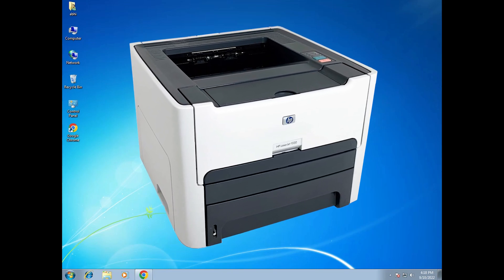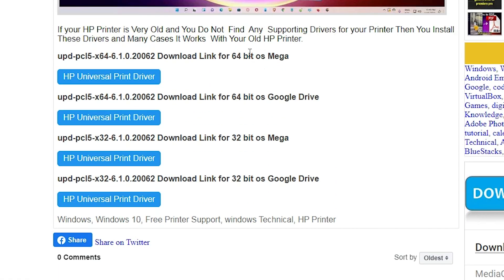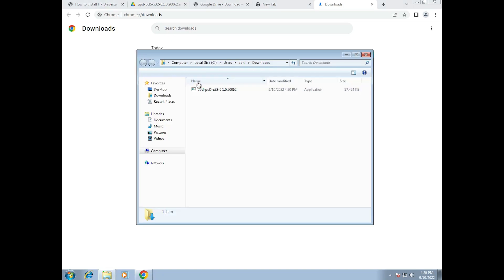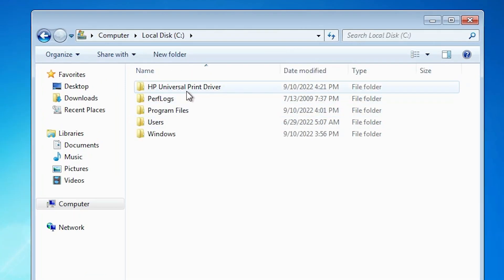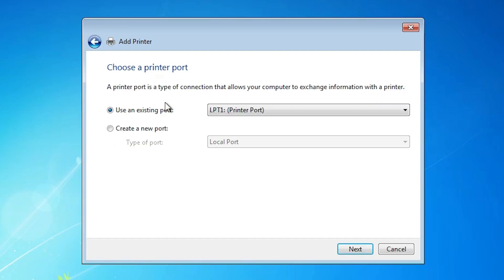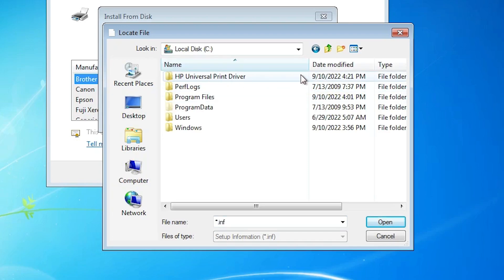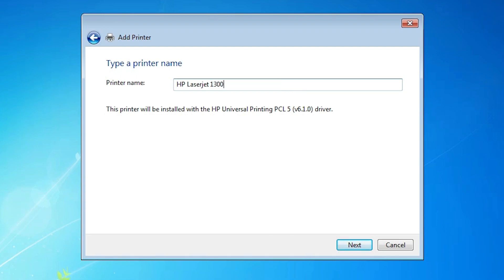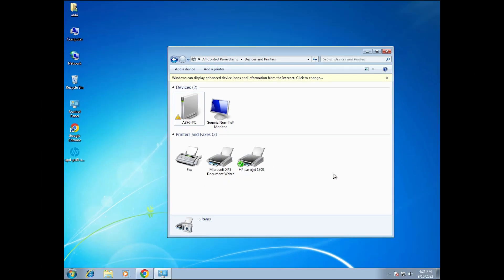How to Manually Install HP LaserJet 1320 Printer Driver in Windows 7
In This Video We are going to see How to Manually Install HP LaserJet 1320 Printer Driver in Windows 7 Opwerating System by the Simplest Way.